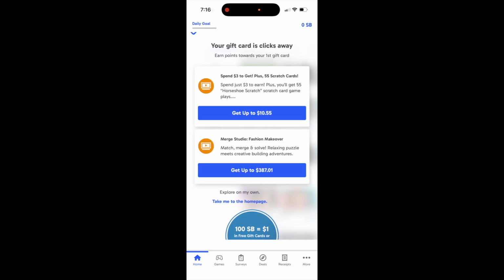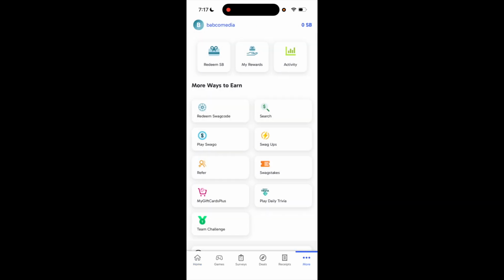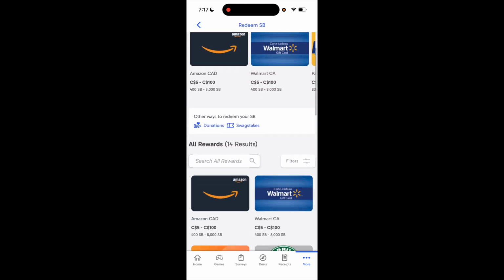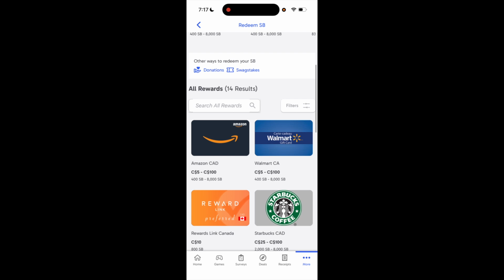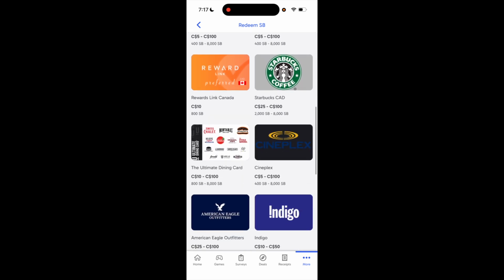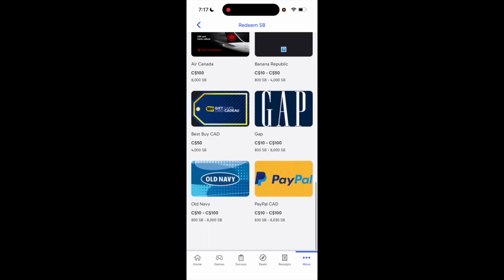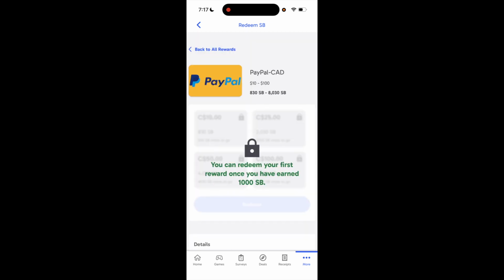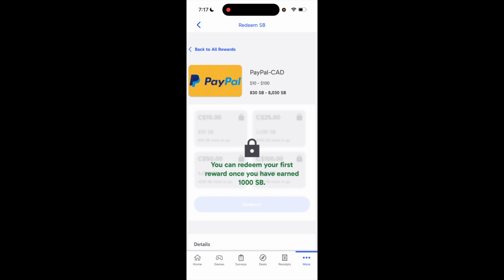How To Redeem SwagBucks For PayPal Gift Card On Swagbucks | Swagbucks Tutorial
Looking to turn your points into real cash? In this step-by-step guide, you’ll learn exactly how to redeem Swagbucks for PayPal cash on Swagbucks, including how to link your account, complete the redemption process, and receive your money. Whether you’re new to Swagbucks or ready to cash out, this tutorial will walk you through everything you need to know.

Swagbucks allows users to earn points (called SB) by completing tasks like surveys, playing games, shopping online, and more. One of the most popular payout options is PayPal, because it lets you convert your SB into real money that can be transferred to your bank account.

In this Swagbucks tutorial, we’ll guide you step by step on how to redeem your SB for PayPal cash, including where to find the option and how to complete the process. If you’ve been searching for a clear and beginner-friendly guide, this video is perfect for you.

First, we’ll show you how to navigate to the rewards or redemption section on Swagbucks. You’ll learn exactly where to click to view all available payout options.

Next, we’ll walk you through how to select PayPal as your reward option. Once selected, you’ll:

Choose the payout amount

Confirm your redemption

Complete any required verification steps

Then, we’ll explain minimum SB requirements and payout limits. PayPal redemptions require a certain number of SB, so we’ll show you what to expect before cashing out.

Another important part of this tutorial is how long it takes to receive your PayPal payment. In most cases, payouts are processed within a few business days, but we’ll go over typical timelines so you know when to expect your money.

These small issues can delay your payment, so it’s important to double-check everything.

Additionally, we’ll explain how to track your redemption status and confirm when your PayPal cash has been sent.

If you run into any issues, we’ll also cover how to fix common problems, such as delayed payments or missing rewards.

This guide is designed to be simple, clear, and easy to follow—even if you’ve never redeemed points for cash before. Everything is broken down into actionable steps so you can quickly turn your SB into real money.

If you’re earning on Swagbucks, redeeming for PayPal cash is one of the easiest and most flexible ways to access your rewards.

Make sure to watch until the end so you don’t miss any helpful tips or strategies that can make your redemption process even smoother.

By the end of this tutorial, you’ll know exactly how to redeem Swagbucks for PayPal cash on Swagbucks, how to link your account, and how to receive your money without any issues.